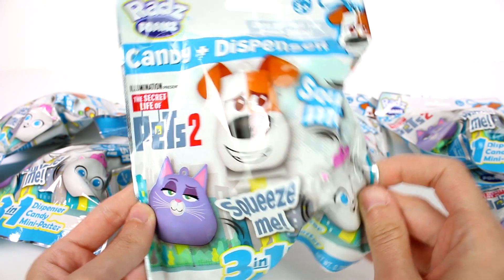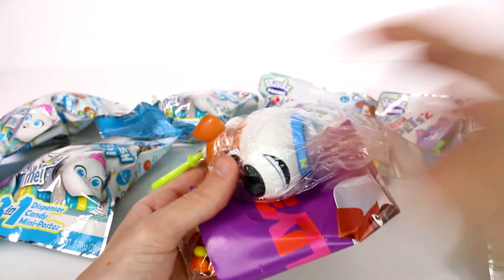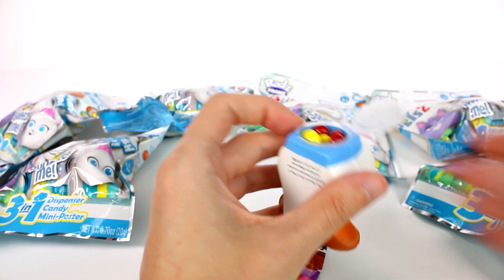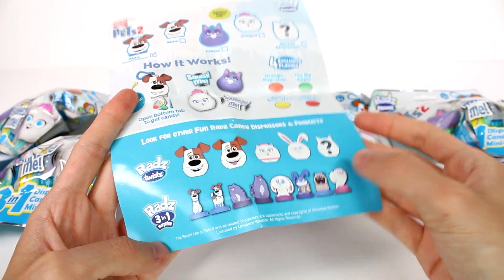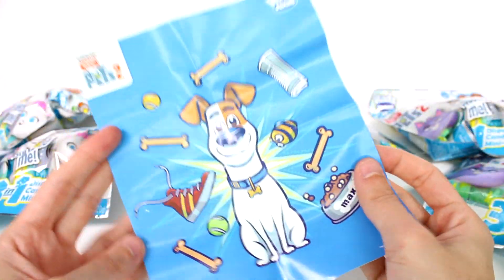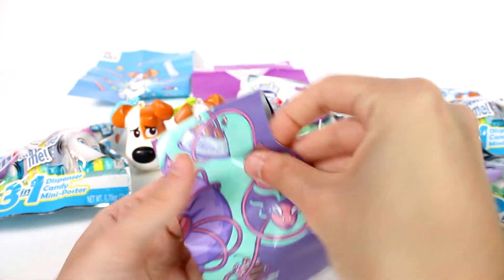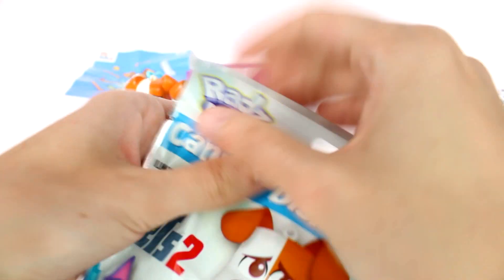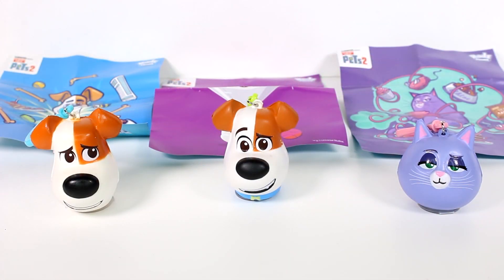The Secret Life of Pets 2 Radz Foamz Blind Bag Unboxing Toy Review